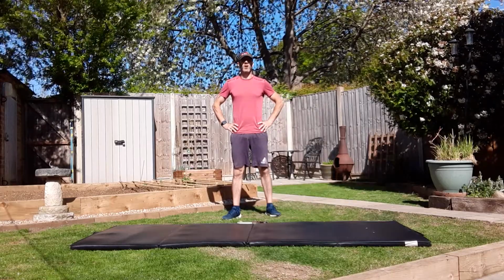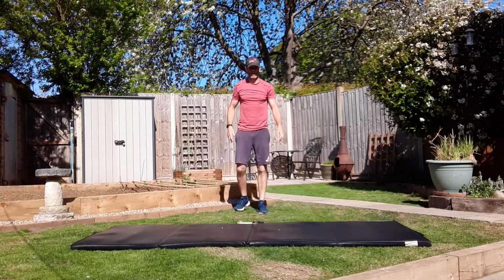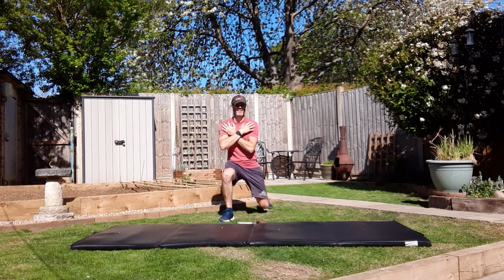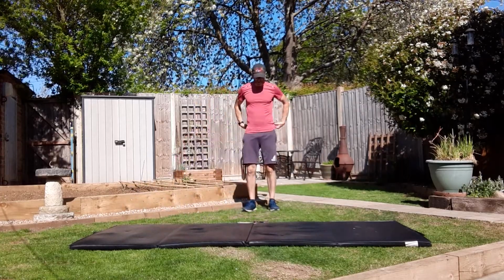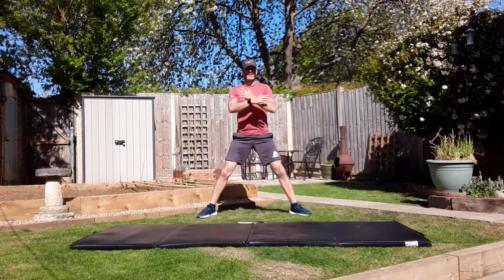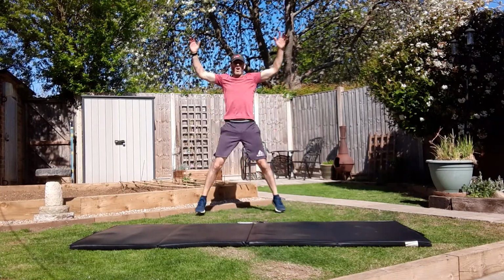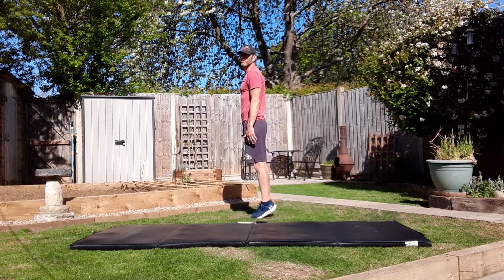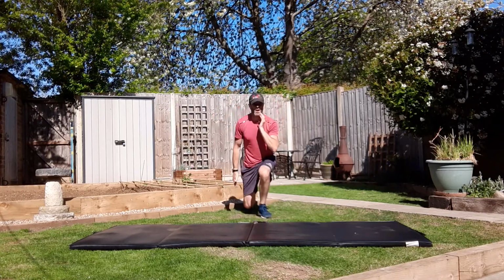Legs 10-Minute Bodyweight Workout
Introducing our 10-minute bodyweight-only workout specifically targeting the legs. A mixture of squat and lunge exercise variations along with donkey kicks, fire hydrants, calf raises and some jumping jacks, this routine should have your legs burning by the end of it! Exercises are performed over 30-second or 60-second durations and across 2 different rounds with a 30-second break in the middle. You can mix and match this workout with any, or all, of our 6-minute bodyweight workouts specifically targeting upper body muscle groups (chest, back, shoulders and arms) to create a full upper and lower body workout.